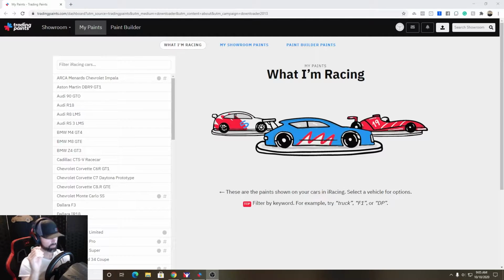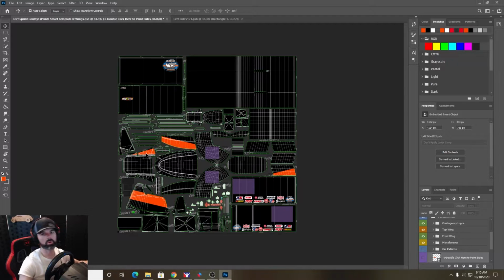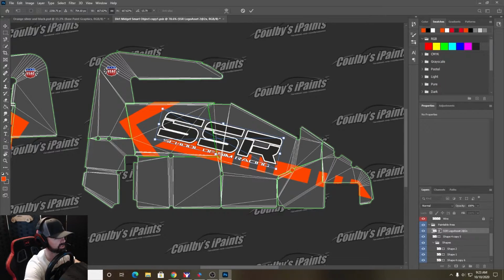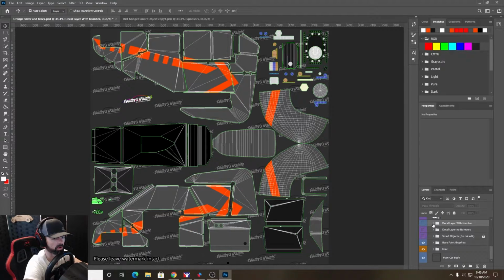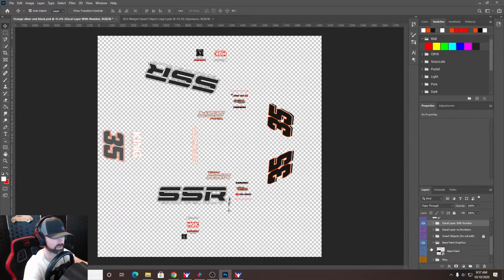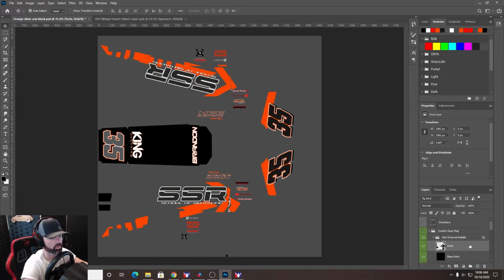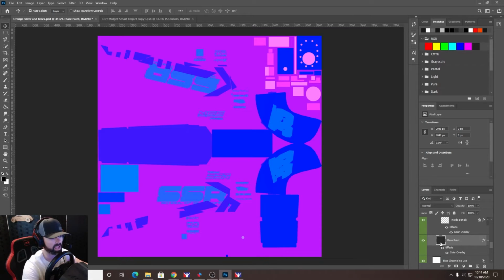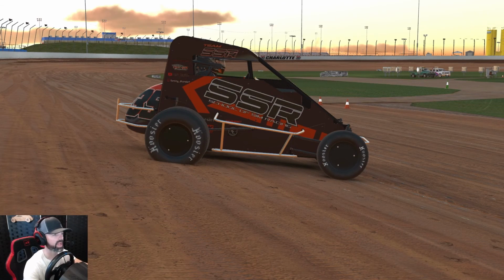How to Customize Your Paints in iRacing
If you want to learn how to create and install your own custom paints in iRacing, then this is the video for you!

00:00:00 – Custom Paints
00:00:40 – Trading Paints
00:04:45 – Tools for Painting
00:07:14 – The Best Templates for Painting
00:10:35 – The three layers that make up a paint
00:12:09 – The Base Paint and Graphics
00:16:30 – The Decal Layer
00:26:36 – Making sure your paint looks good using painting mode
00:33:34 – Creating an alpha channel for decal layer
00:38:34 – Final test and creating saving your finished base and decal layers
00:39:57 – Creating your spec map
00:54:28 – Uploading your finished work
00:57:11 – Final Test
00:58:11 – Sign Off